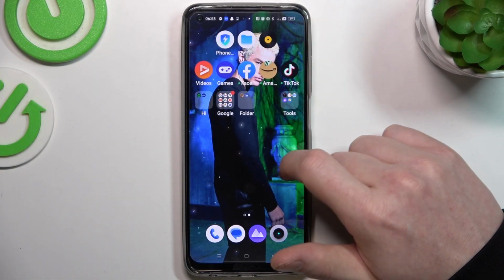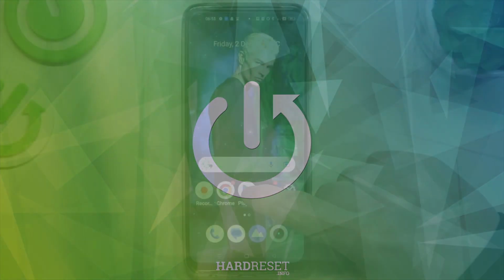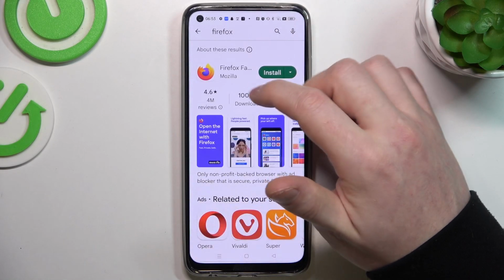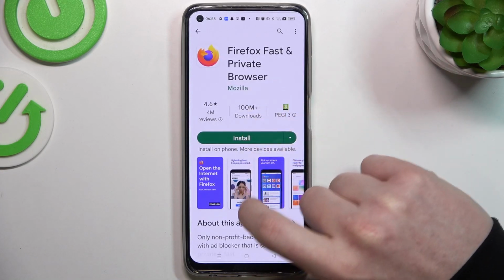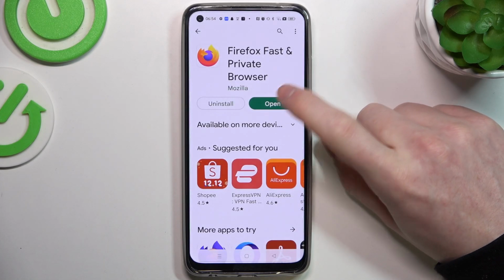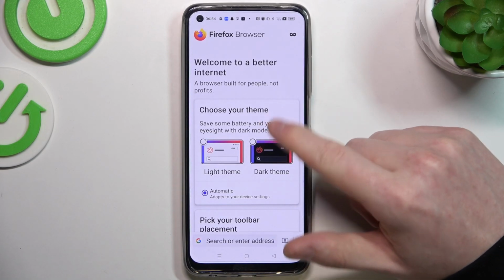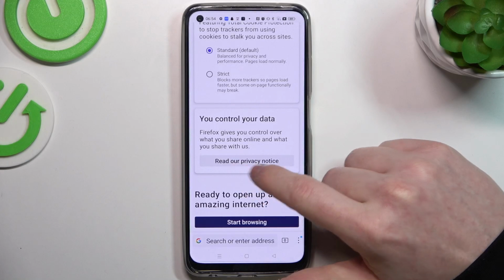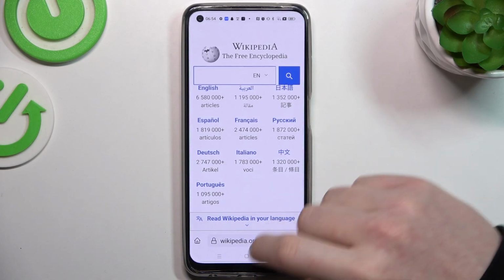How to Install Firefox Browser on Realme 10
Find out more about installing Firefox in Realme 10:
Welcome. Today, we would like to show you how to install Firefox Browser on your Realme 10. Our expert will show you how to download this app from the Google Play Store and install it. You will also learn how to configure it before the first use. Enjoy the video and good luck. If you want to know more about your Realme 10, visit our YouTube channel.

How to manage Firefox on Realme 10? How to download and install Firefox Browser on Realme 10? How to customize Firefox on Realme 10?